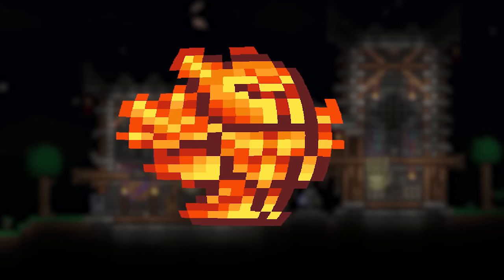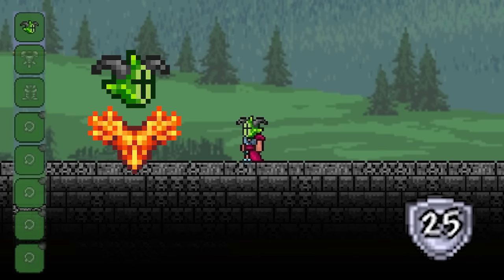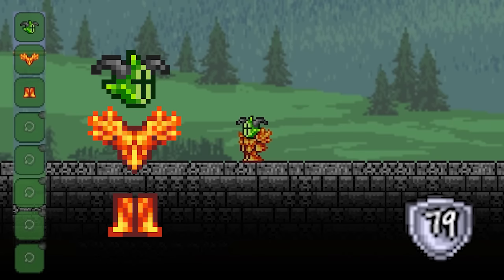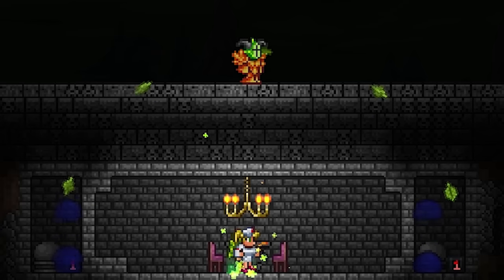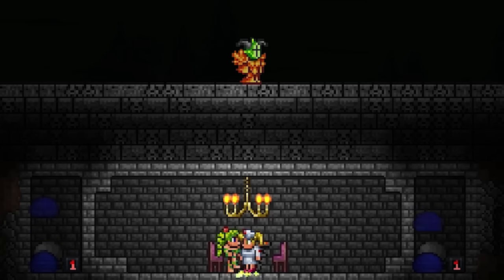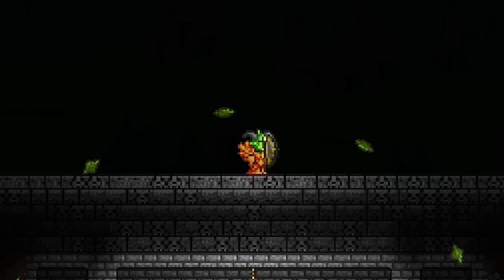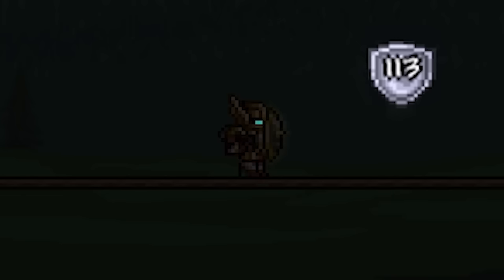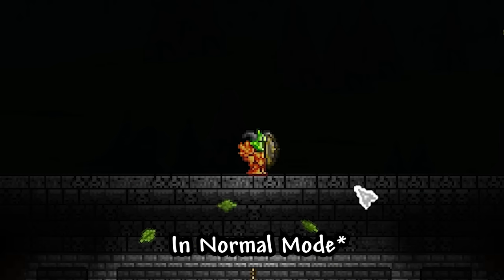Just How Tanky Can You Get in Terraria?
Today we explore just how tanky you can get in Terraria. We look at how to maximize defense and damage reduction in order to take as little damage as possible from enemies. If you're wondering how to get some of these items then check out the Terraria wiki below.